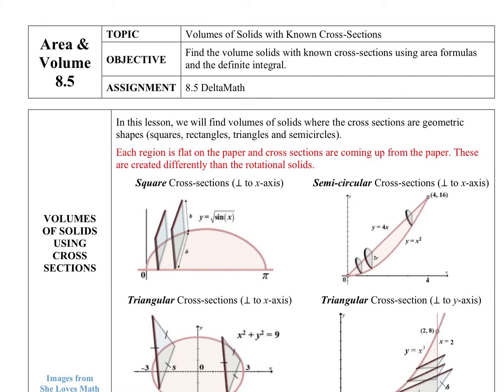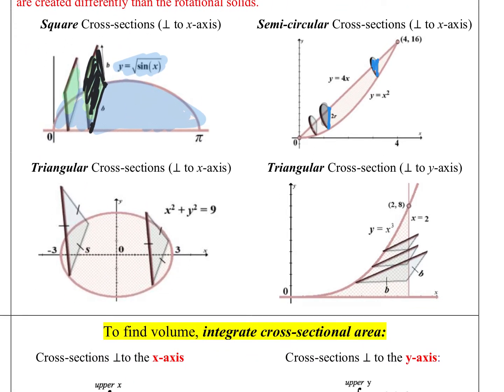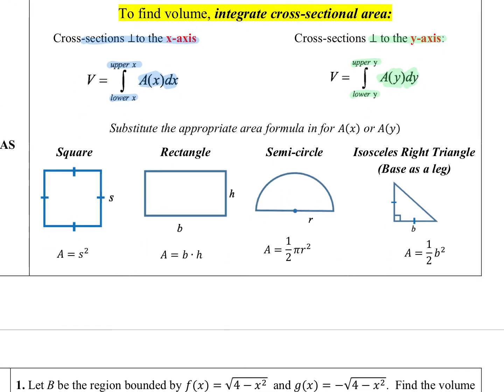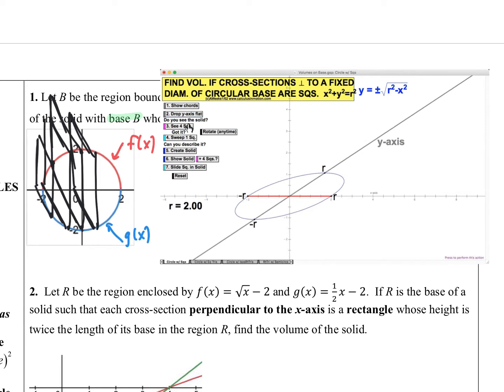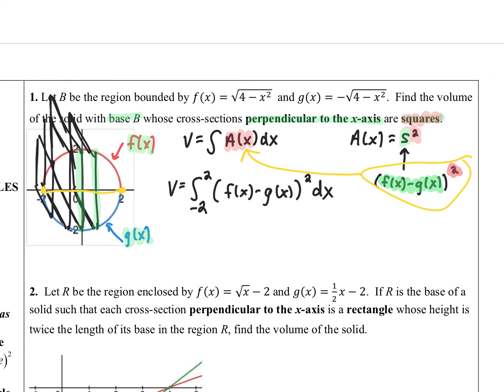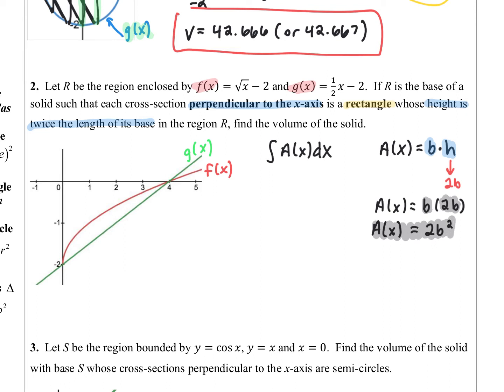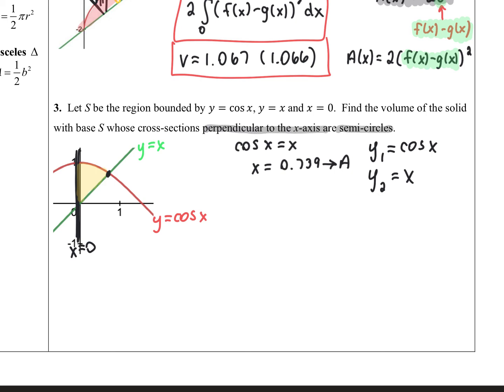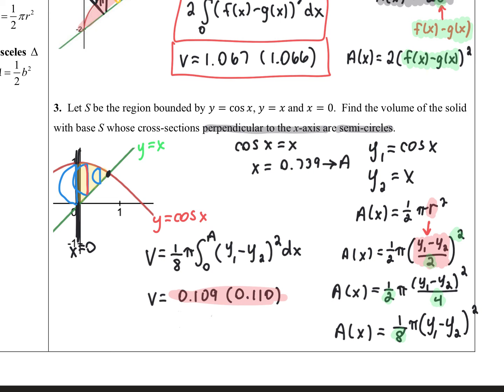Learning Calculus - Area/Volume - #8.5 Volume using Cross-Sections